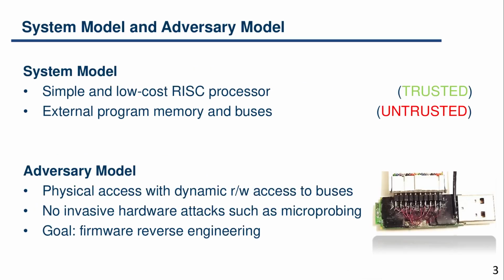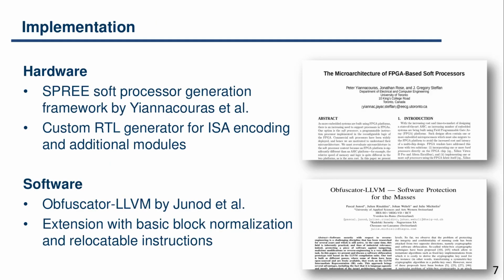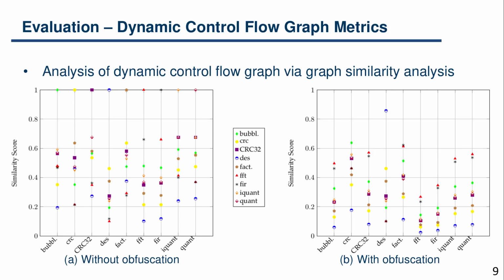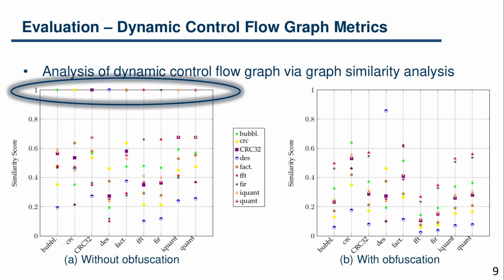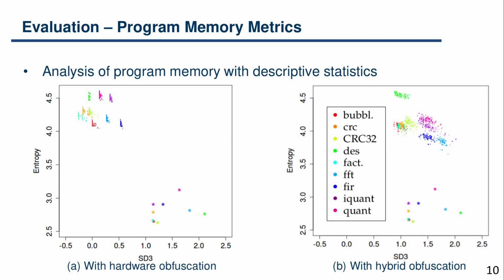Hybrid Obfuscation to Protect Against Disclosure Attacks on Embedded Microprocessors (0318)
The risk of code reverse-engineering is particularly acute for embedded processors which often have limited available
resources to protect program information. Previous efforts involving code obfuscation provide some additional security against reverse- engineering of programs, but the security benefits are typically limited and not quantifiable. Hence, new approaches to code protection and creation of associated metrics are highly desirable.